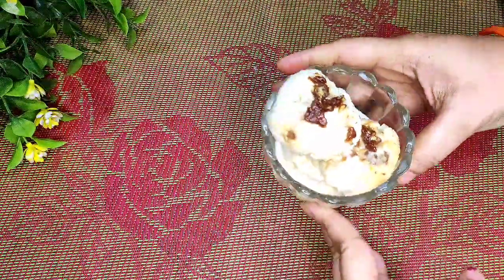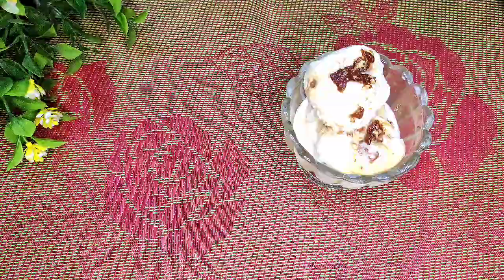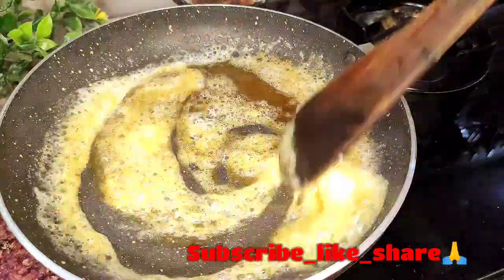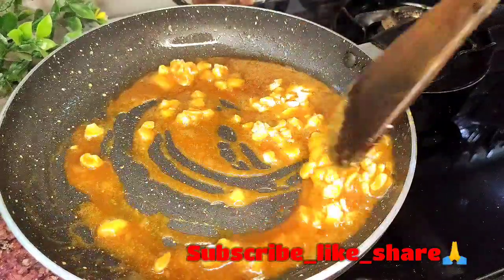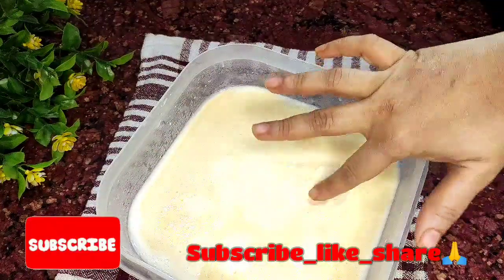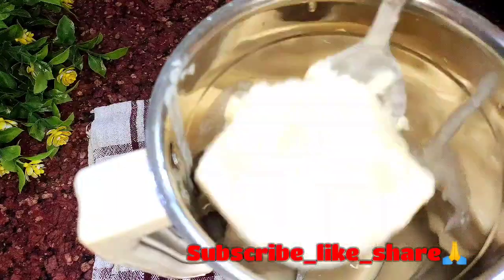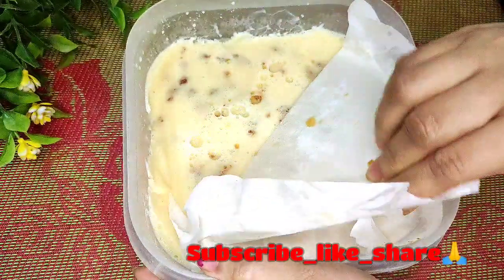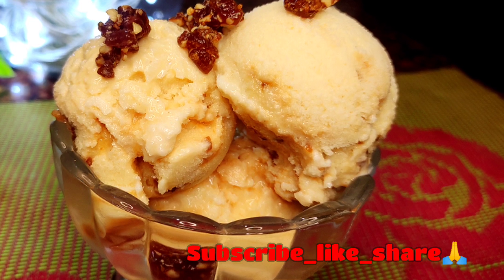গরমে ঠান্ডা | ক্রিম ছাড়াই দুধ দিয়ে বাড়িতেই বানান বাটারস্কচ্ আইসক্রিম | Butterscotch Ice Cream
ajeker recipe icecream hope you guys like it.
butterscotch bazar er dokaner ar moto ebar baritei.
dessert aj bangalirvurivoj a...
presented by: Bangalirvurivoj official youtube channel.
hope you all are doing well... keep safe and healthy ,,, hope you all enjoy the recipe
উপকরণ
১:দুধ (১ লিটার)
২: ক্সার্টাড পাউডার / কর্ণস্টাচ/ কর্ণ ফ্লাওয়ার(২ চামচ)
৩:চিনি(১/২ কাপ)
৪: কাজুবাদাম (১/২ কাপ)
নমস্কার বন্ধুরা। আজকে আমি আপনাদের জন্য নিয়ে এসেছি গরমে প্রান জুড়োনো 🍨আইসক্রিম। খুব সহজ আর দারুণ স্বাদ।